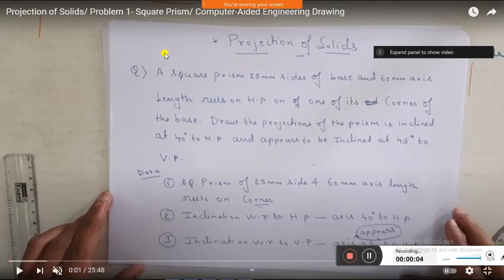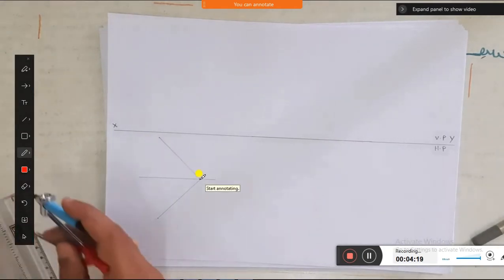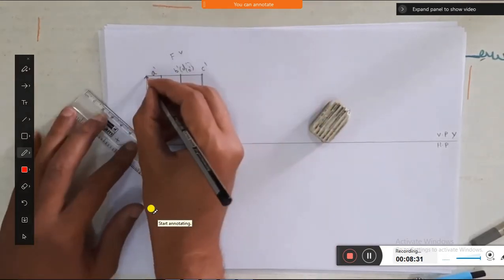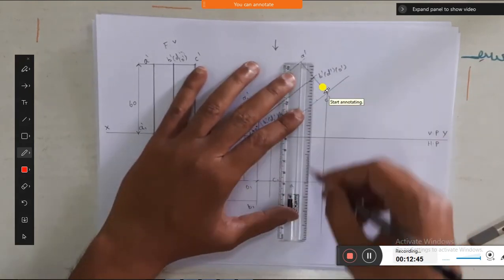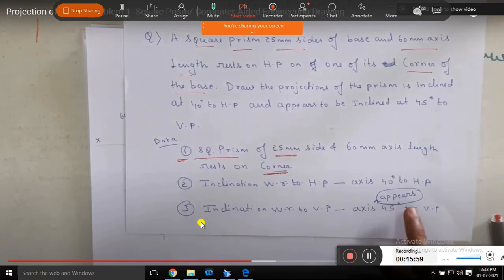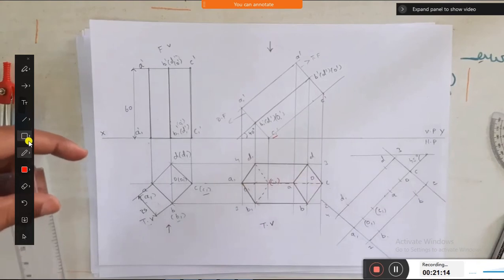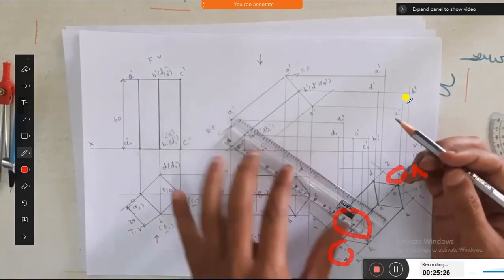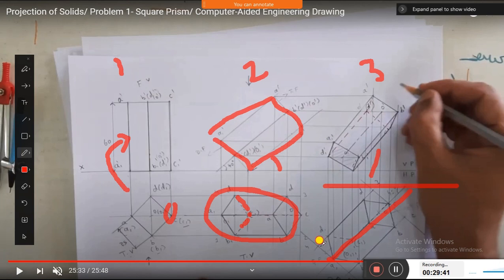Projection of Solids # VTU # 1st Year# EGDL# Common to all# Square Prisms